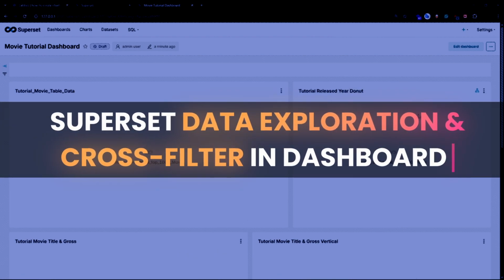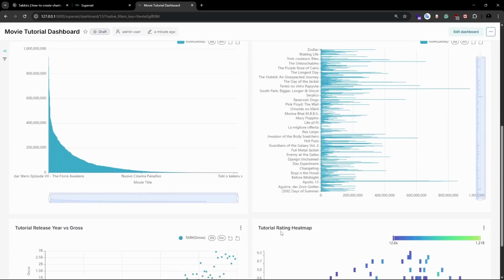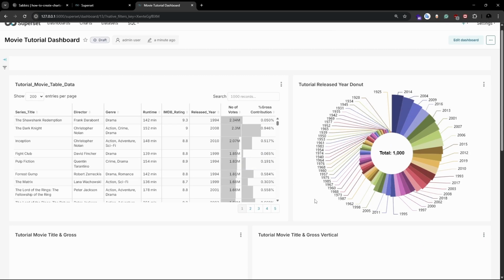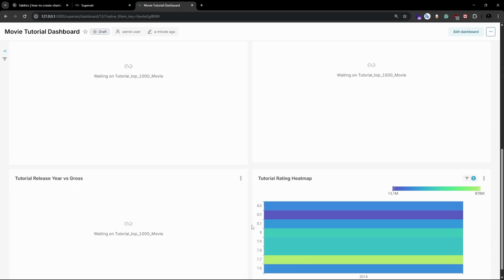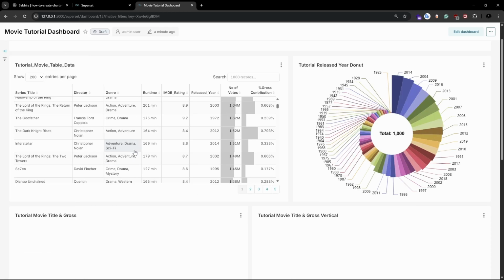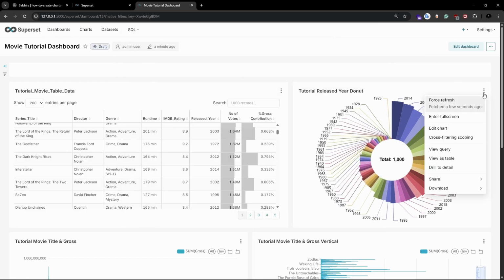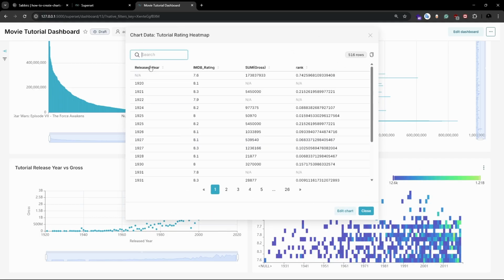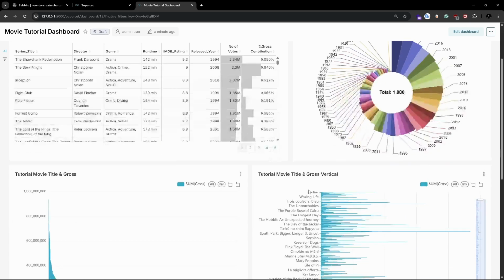Apache Superset: Cross-Filtering & Data Exploration [Part 6]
🔗 *Resources & Links*
*For the detailed written steps, check out the associated blog post on sabbirz.com*

⏱️ *TIMESTAMPS:*
0:00 Intro & Subject & Recap
0:13 Cross Filter in Superset Dashboard
0:42 Remove Cross Filter
0:55 Cross Filter Using Table Data
1:33 Drill to Detail
1:47 Chart Data View as Table
2:20 Ending Note

In Part 06 of our Apache Superset Basic Tutorial Series, we dive into advanced chart exploration techniques. You'll learn how to interact with your dashboard using cross-filtering to slice data by specific years or categories instantly. We also cover how to remove filters, use the 'Drill to detail' feature to see raw records, and switch chart views to table format for granular analysis. Perfect for beginners mastering data visualization!

🎧 *Multi-Language Audio:*
This video features default English audio and includes a Bangla dub, along with other multi-language audio options provided by YouTube.